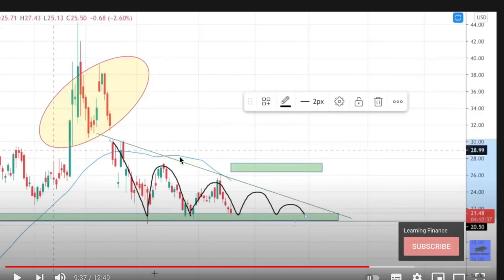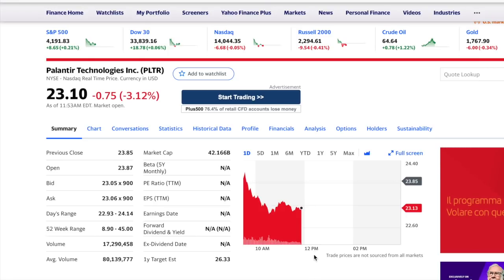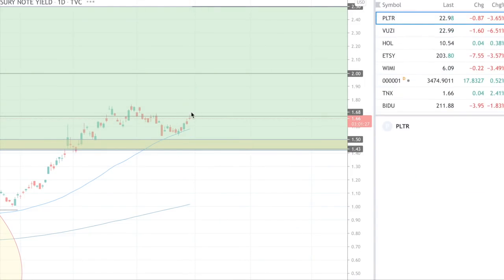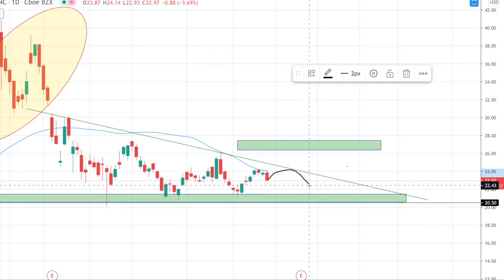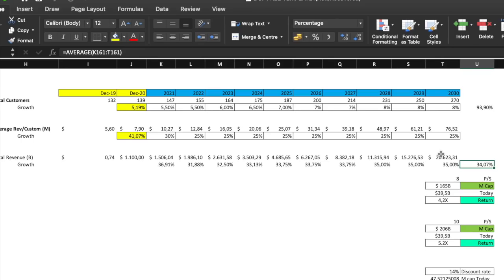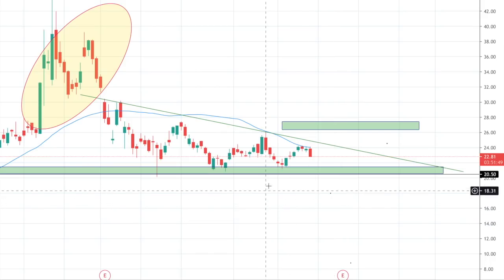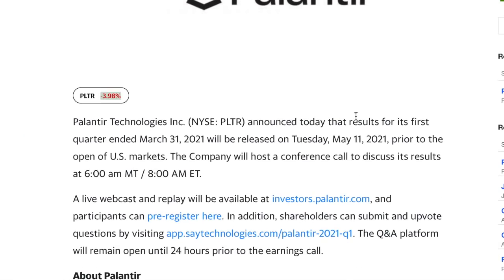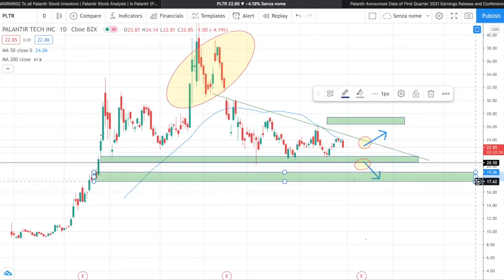This will be a KEY Day for Palantir Stock | Palantir Stock Analysis | Is Palantir (PLTR) a buy?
Why is Cathie Wood so bullish about Palantir Stock?
This is a Palantir Stock Analysis to understand if Palantir (PLTR) Stock is a buy right now. Should you Buy Palantir (PLTR) today ?
To understand whether Palantir Stock is a stock to buy we have to do a Palantir stock Analysis.
Is Palantir (PLTR) a Best Growth Stock to buy in 2021?

Palantir Stock (PLTR) is crashing massively ...
Should you buy the Dip on Palantir Stock ?

Cathie Wood from Ark invest is buying Palantir Stock (PLTR)

The Fundamental Valuation tells us that Palantir is not cheap today, but we Palantir Stock Price is coming to my Palantir Price Target Area.

Trading and investing are risky activities, you can lose money. Always put to risk the amount of money you can afford to lose.
Always use your best judgement before take action, you are the only one responsible for your own money.